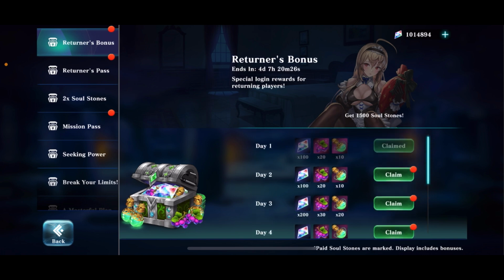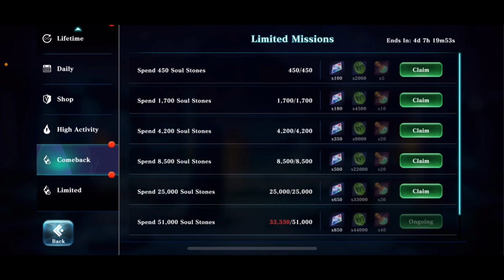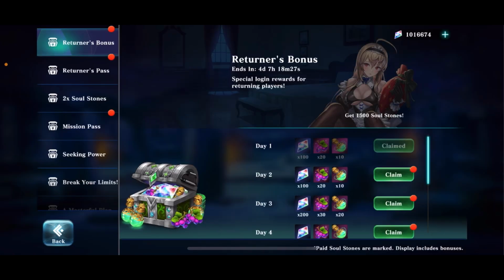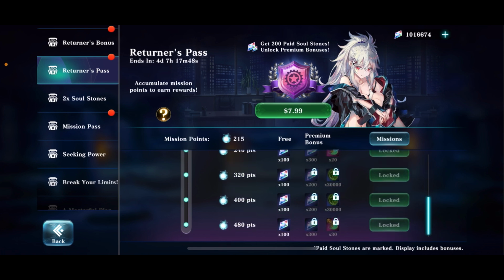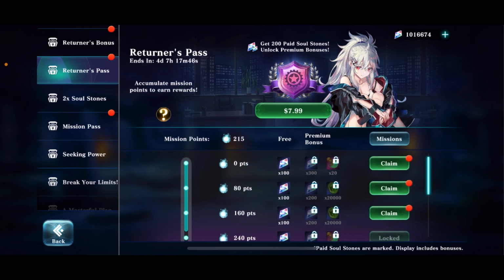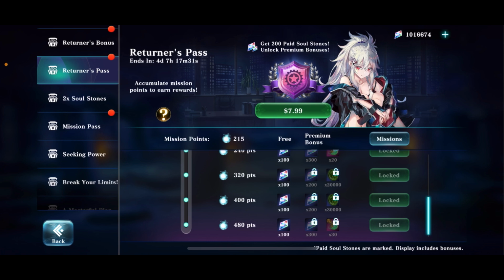Return Logging - Evertale's Secret Soul Stone Mechanic. 1 MILLION F2P Soul Stones Celebration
Get Free SS and green pots BEFORE it gets PATCHED! Working as of 4/2024. What better way to celebrate 1 million than by More people = more discoveries and strategizes to maximize SS, so let me know what you guys think/find in the comments.

0:00-0:56 Celebrating 1 MILLION F2P SS
0:57-1:43 could get patched
1:44-2:43 Return Logging
2:44-9:23 Breakdown to maximize SS and Story Time
9:24-13:37 The Schedule
13:38-24:36 My testing Pros and Cons (Warnings)
24:37-26:01 Outro